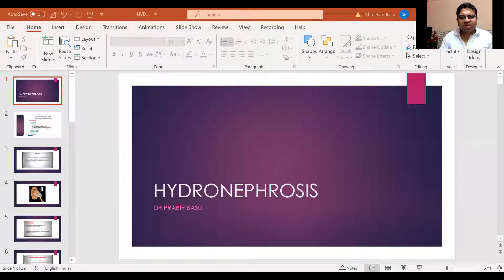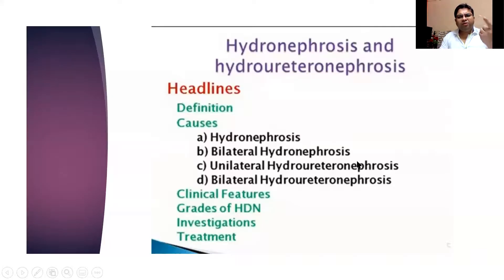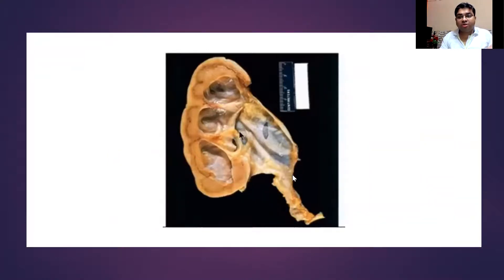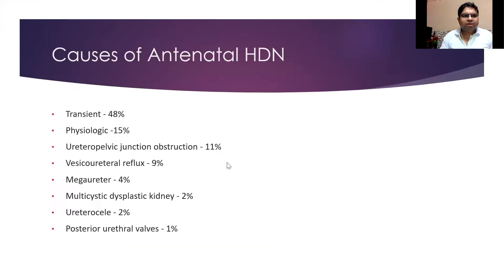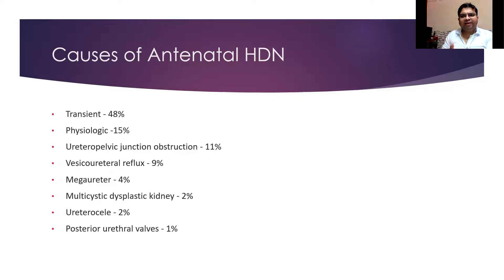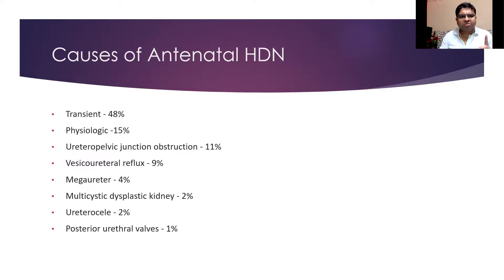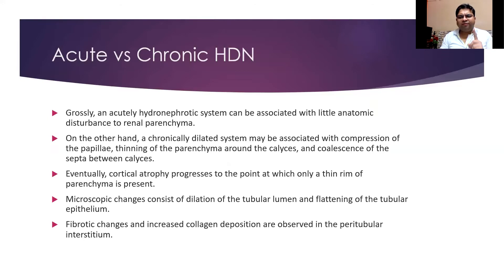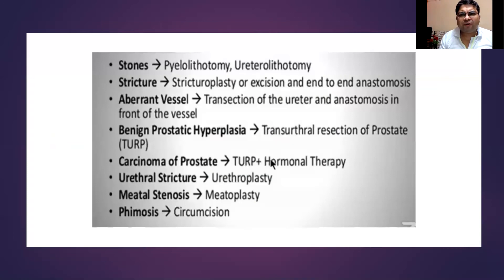Hydronephrosis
In this video , I briefly outline the core concepts involved in Hydronephrosis of kidney . For full description please go the courses section in